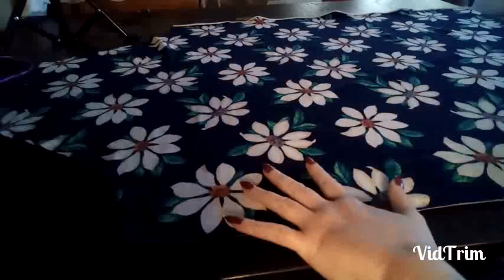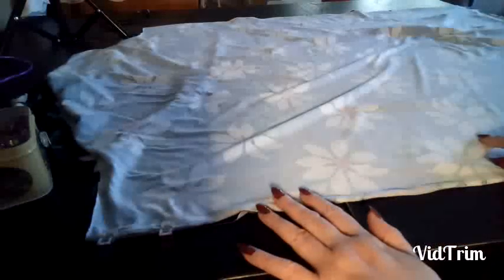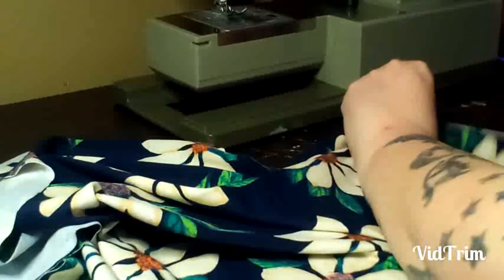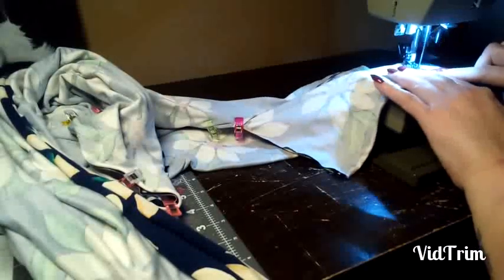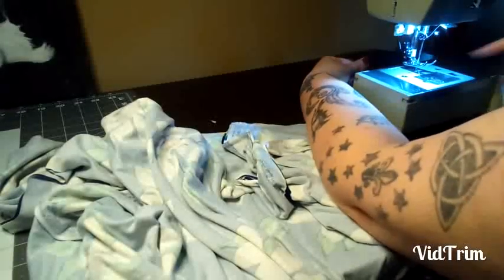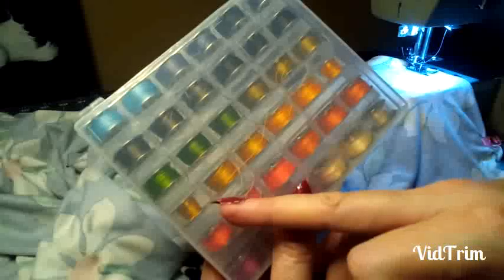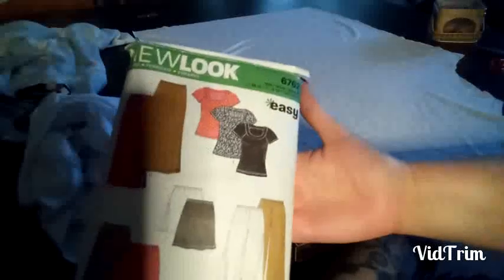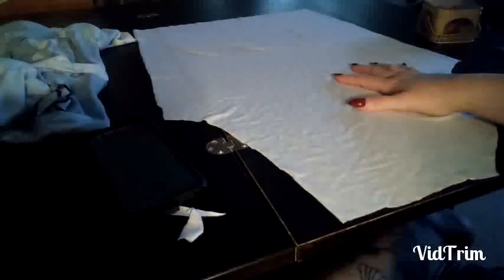Sewing With Char PJ's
I'm done sewing this pajama and I am happy with how it turned out. I will change the picture soon.
If you like learning how to sew go watch my friend